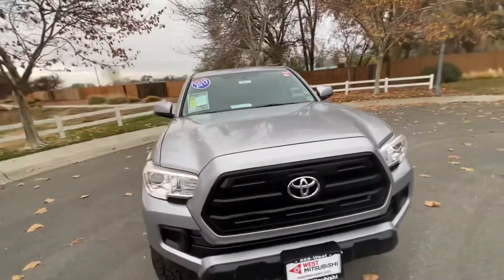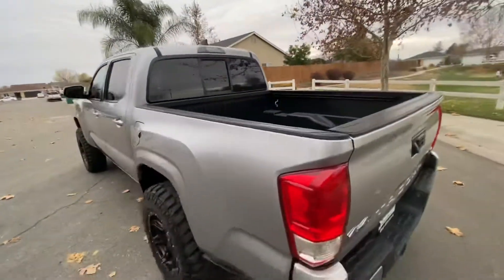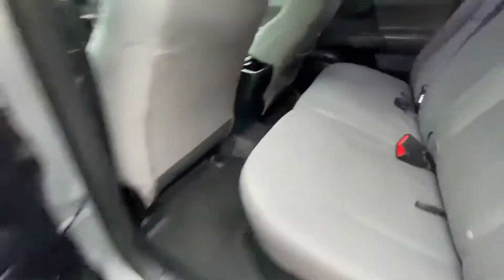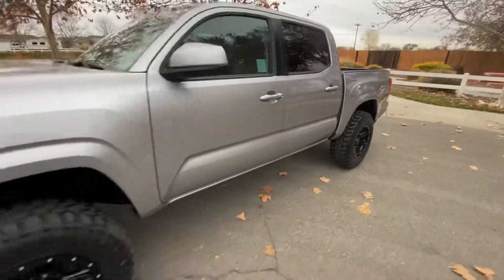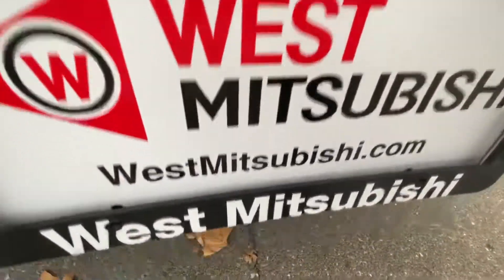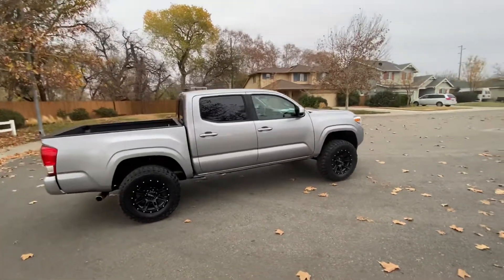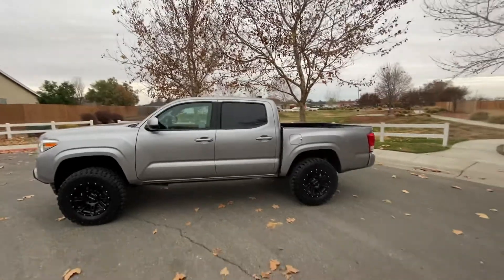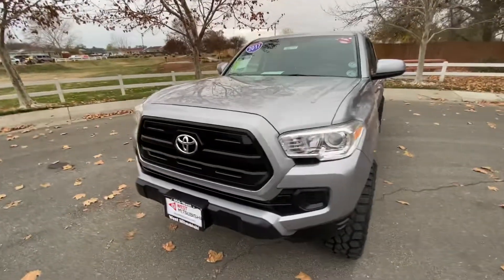19071: 2017 Toyota Tacoma Crew Cab 4x4 Walk-Around Review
More than 3 dozen photos and all the specs for this vehicle: WestMitsubishi.com